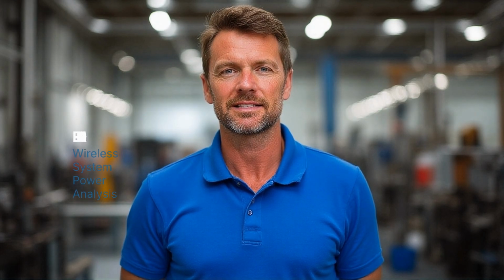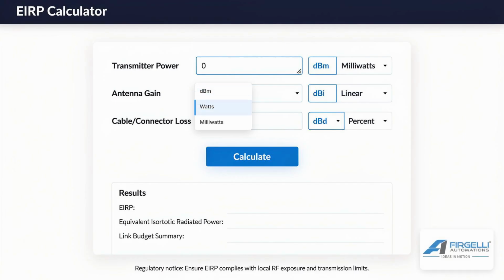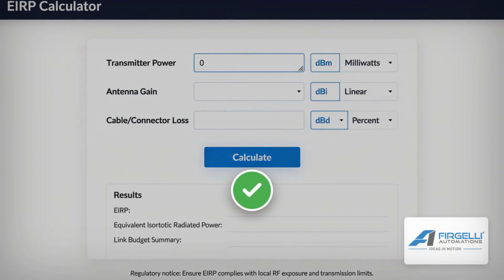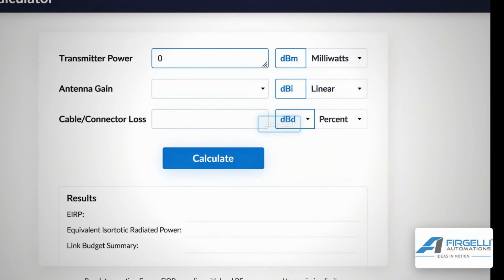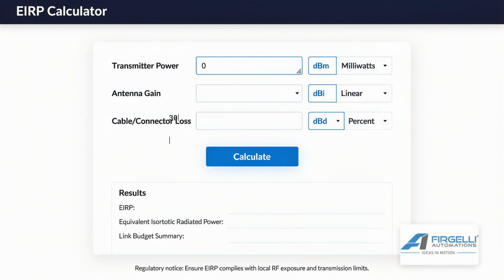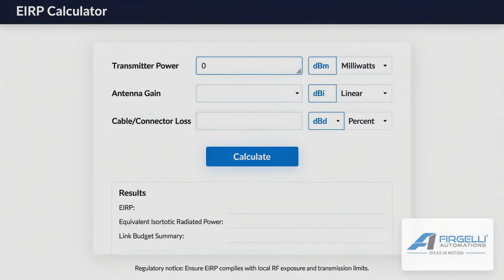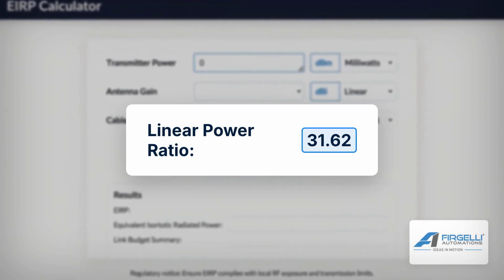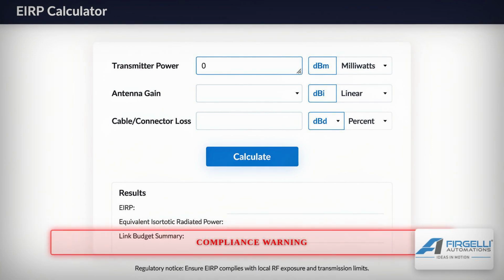EIRP Calculator — How to Use It | Engineering Tool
How to use the EIRP Interactive Calculator — an interactive engineering tool for engineering calculators problems.

The EIRP Interactive Calculator solves wireless system power calculations for antenna installations.

Let's look at the input fields. First, select your Calculation Mode from six options including Calculate EIRP, Calculate Required Transmitter Power, Calculate Required Antenna Ga...